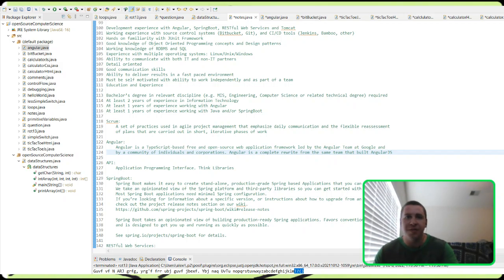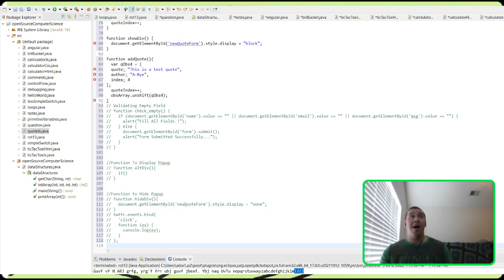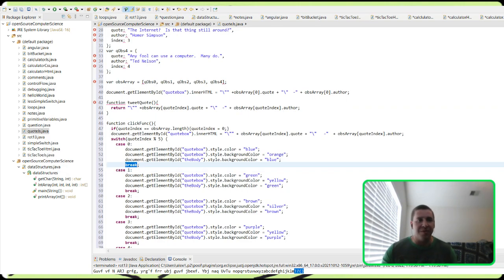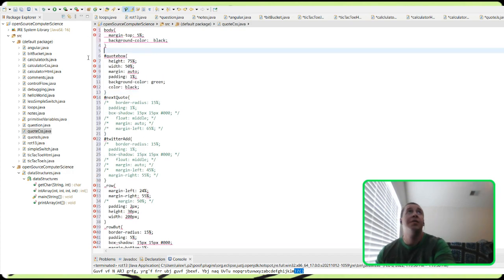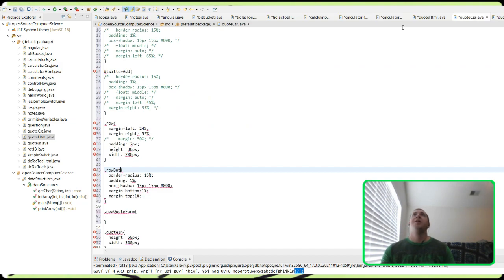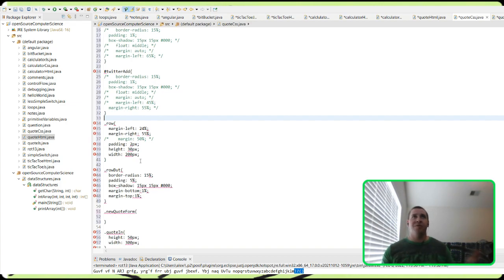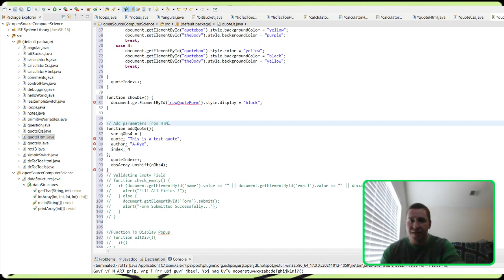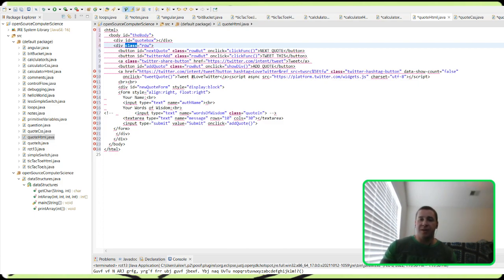JavaScript Fun Part 2!